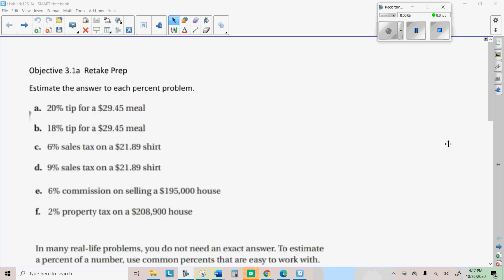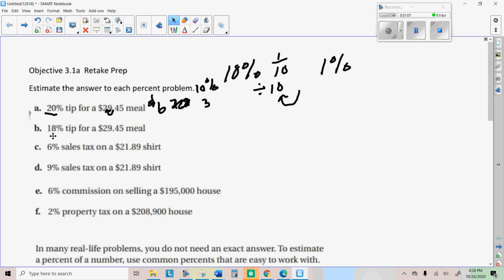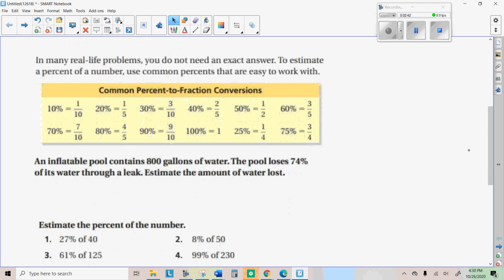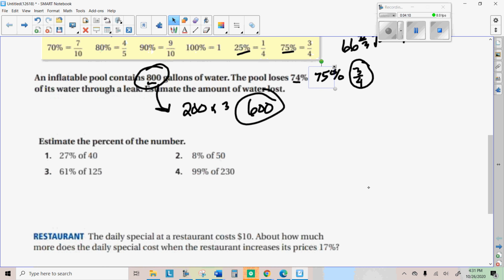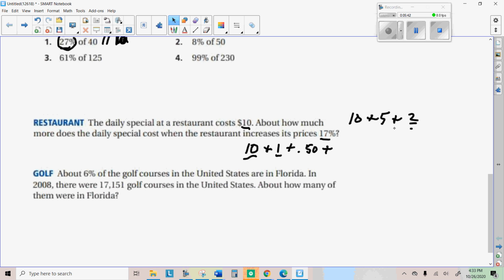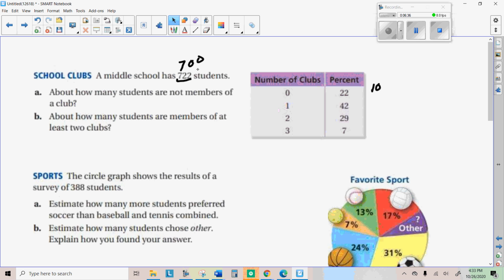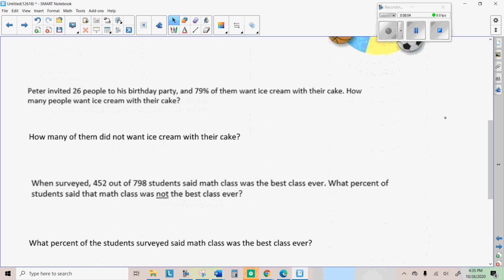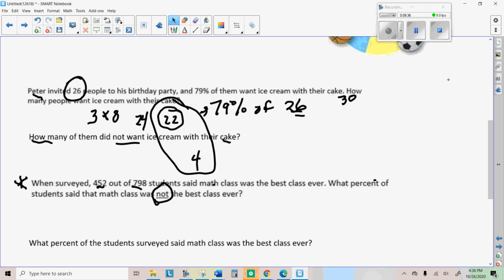3 1a Test Retake Prep